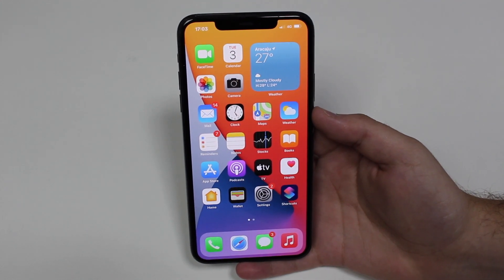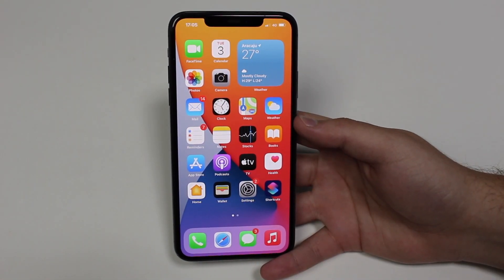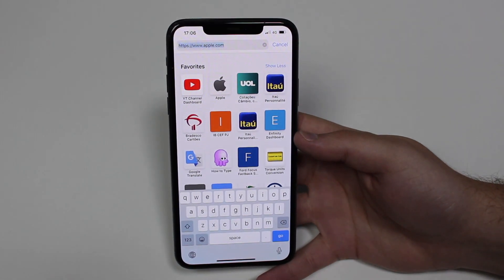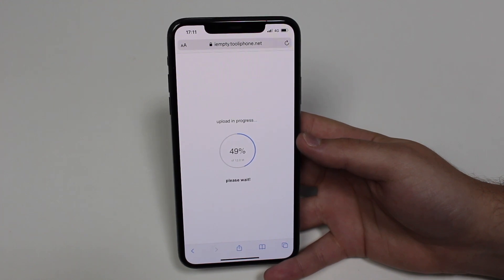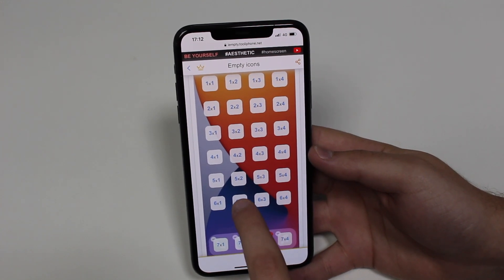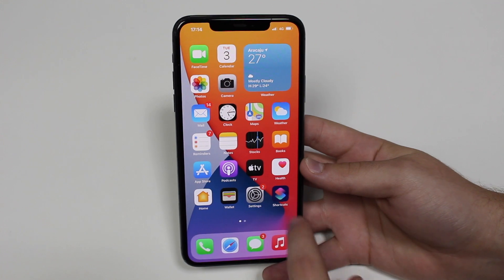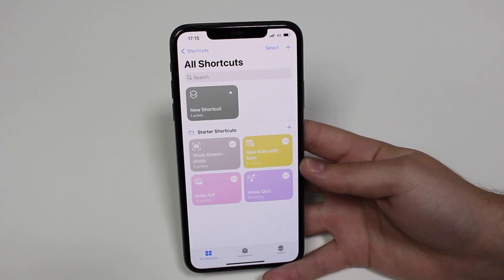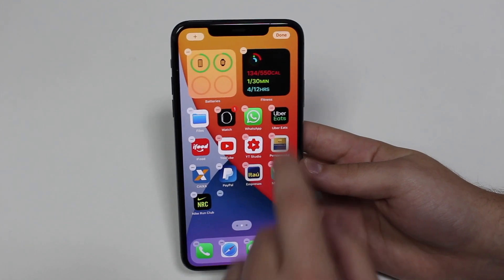(iOS 14) How to Hide Any iPhone App!!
There's finally an updated way to Hide any app on your iPhone and make it truly invisible! It's free, there's no need for a Jailbreak and you can do with any iOS version, including the new iOS 14! Hope you like it!